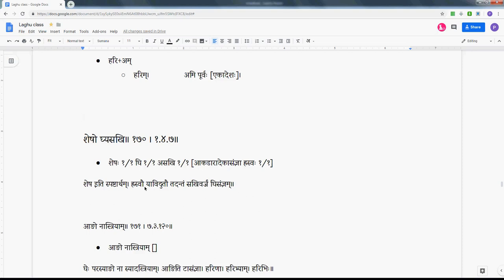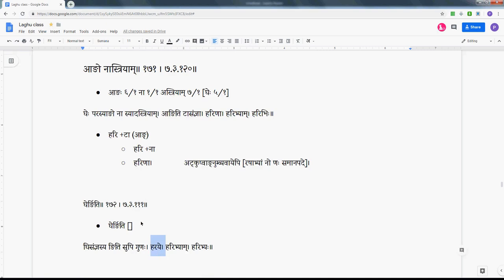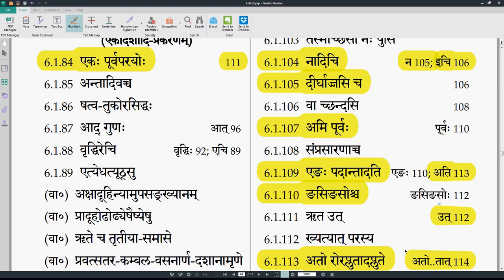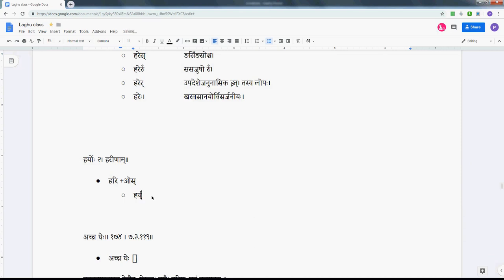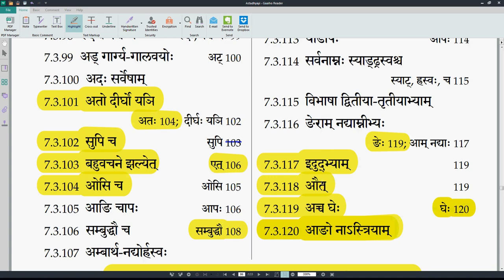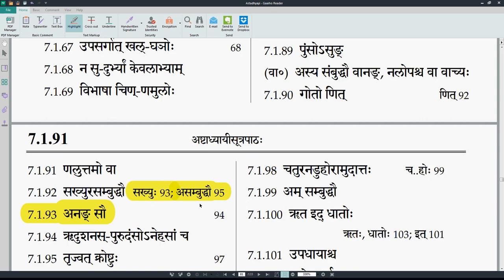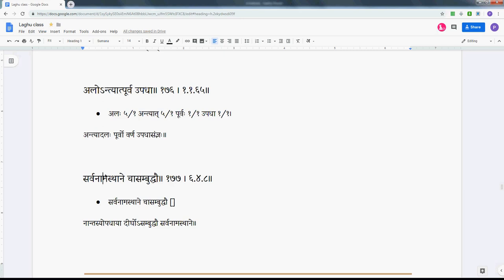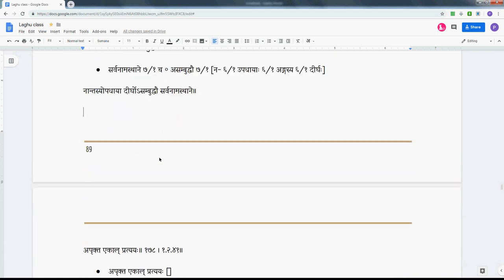LSK045 AjantaPullinga 09